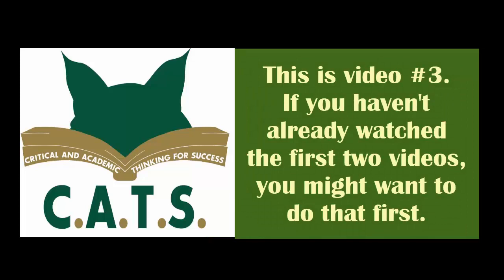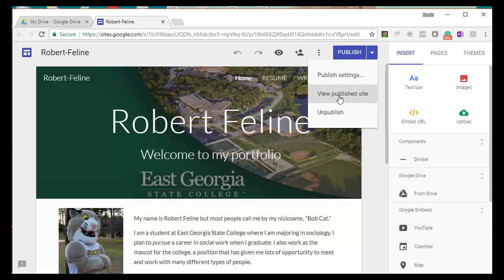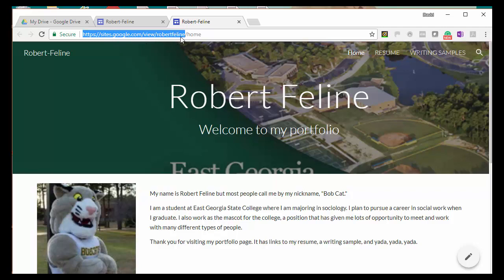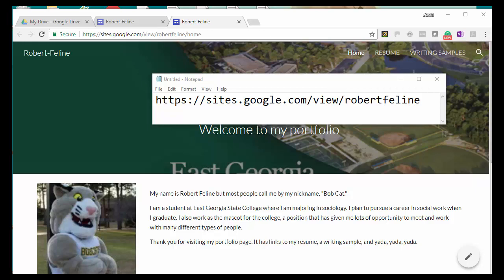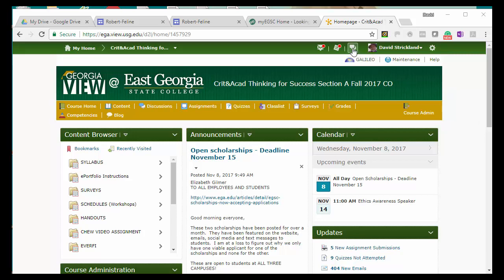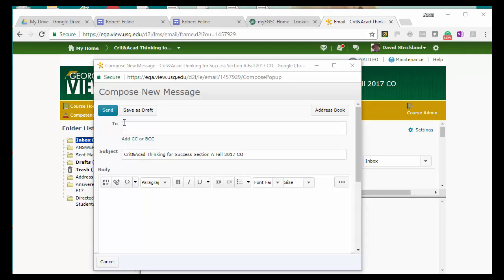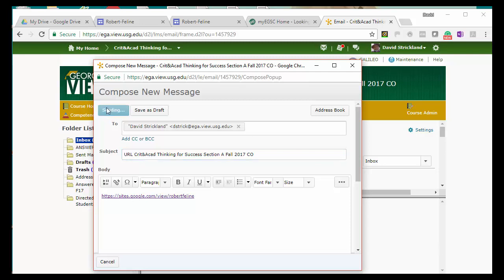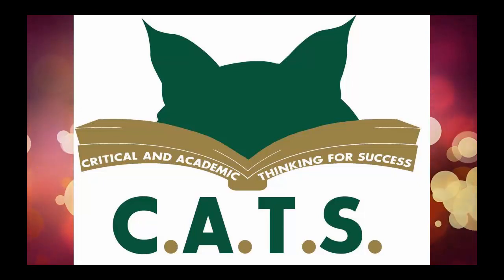How to Create an Online Portfolio for Free using Google Sites (Part 3 of 3)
This is the third of three videos (in a playlist) that provide step-by-step instructions for How to Create an Online Portfolio for Free using Google Sites. It was an assignment that I used with college students in a First-Year Seminar but anyone could follow the basic steps (and customize) to create a personal portfolio. Video #2 has the most details.
Video #1 is about how to upload files (artifacts for your portfolio) to Google drive.
Video #2 is about how to create the portfolio site using the files you uploaded.
Video#3 is about how to send the project to the professor (which you do not need unless you are one of my students!).